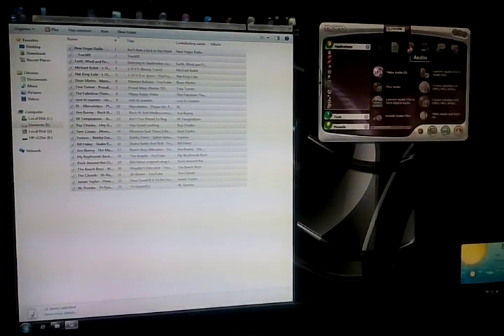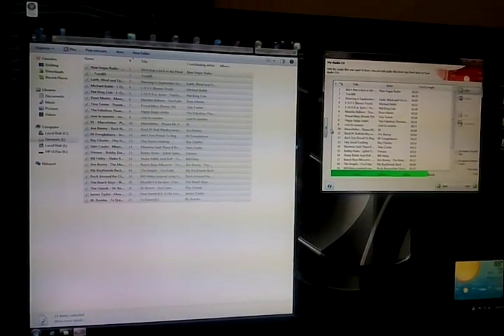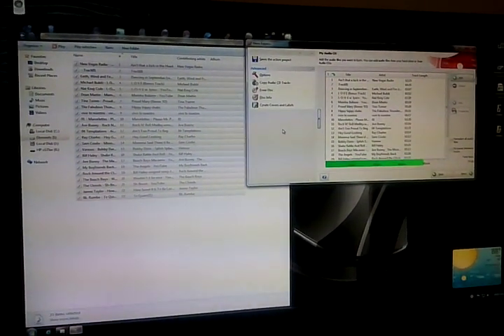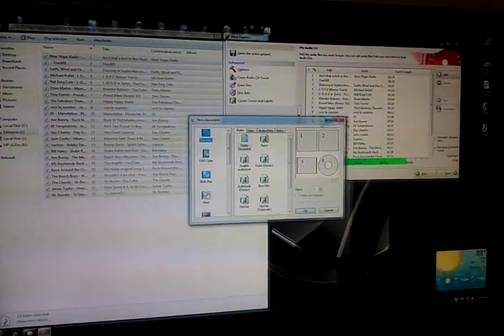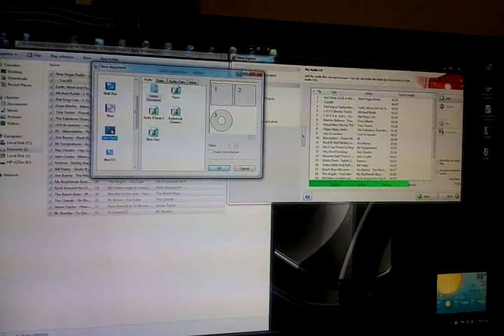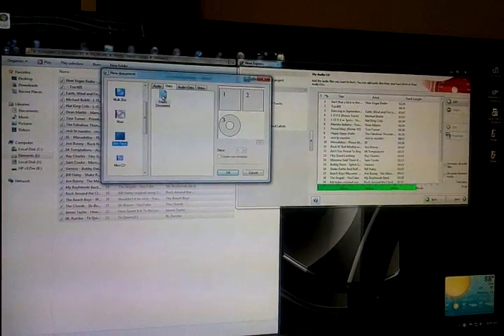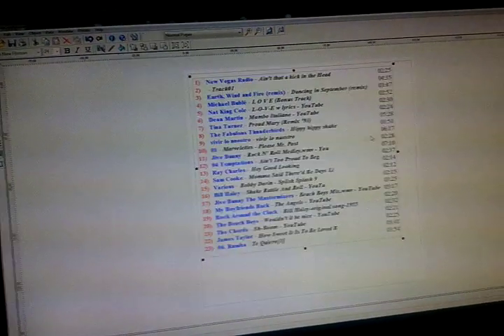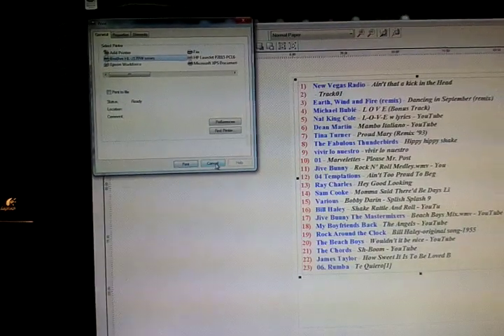How to create or make a CD track list label using Nero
Uploaded from my Epic 4g